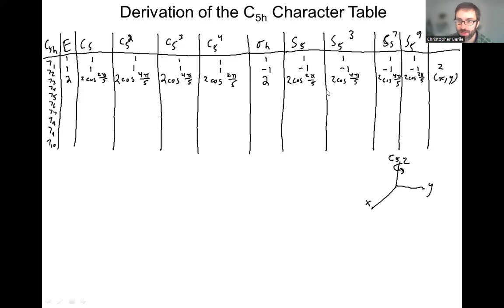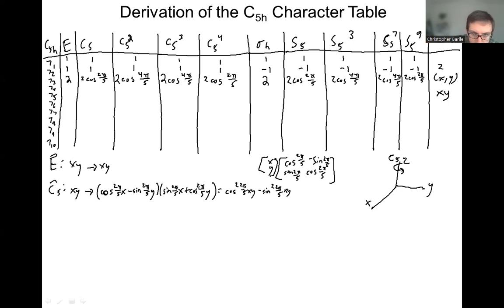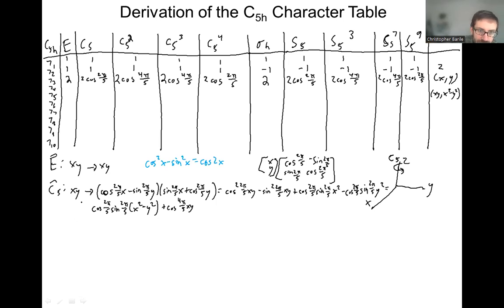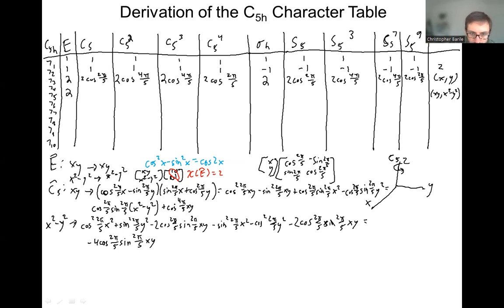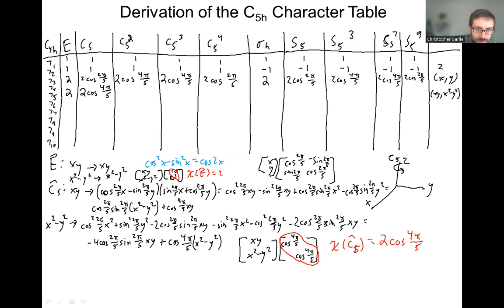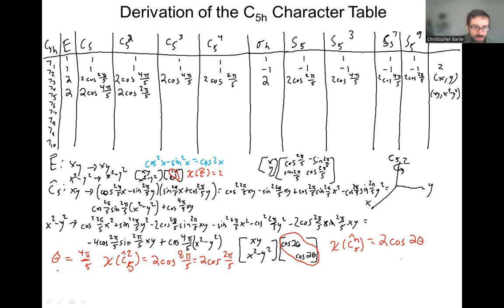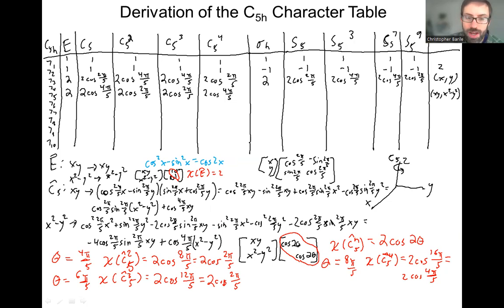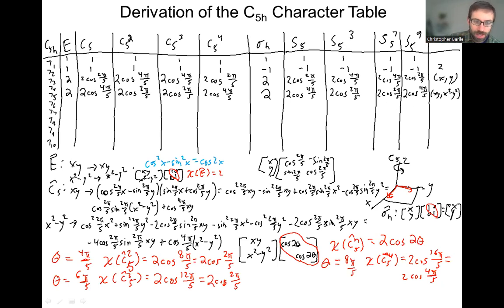Deriving the C5h Character Table Part 3 out of 7